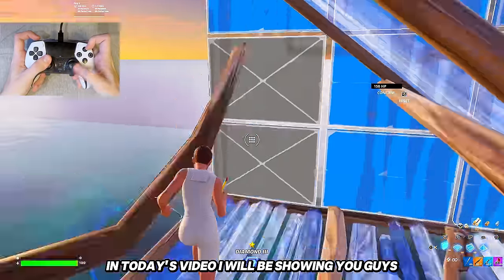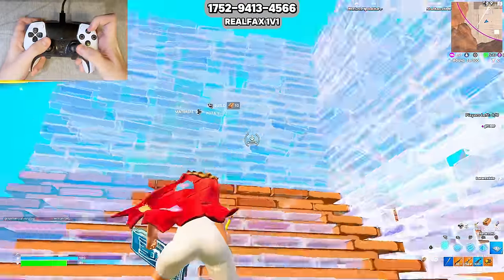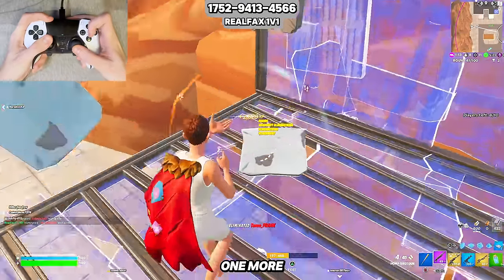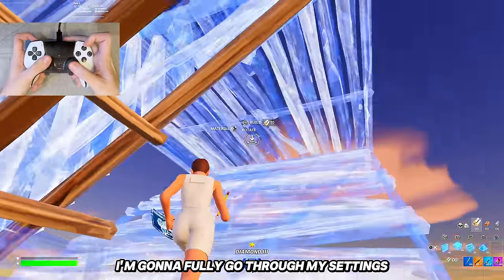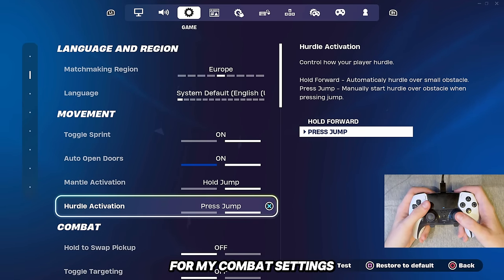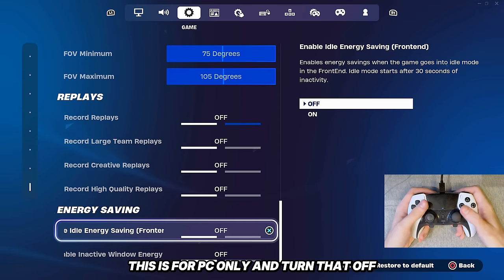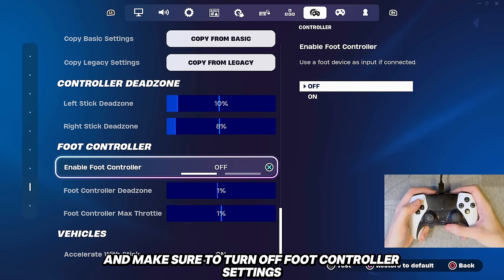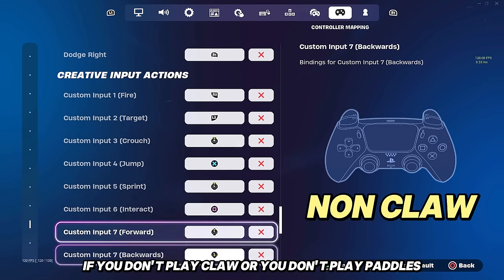NEW BEST Controller SETTINGS + Sensitivity in Fortnite Chapter 5 Season 2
NEW BEST Controller Settings for Controller Players on Console in Fortnite Chapter 5 Season 2
Fortnite Console Performance Mode + Reduce Input Delay (XBOX / PS5 / PC)

Get Performance Mode on Console and Reduce Input Delay on Console! Best Sensitivity Guide Tutorial & Fortnite Settings Explained for Beginners! EDIT Faster on Controller and Console + Best AIMBOT Controller Sensitivity in Chapter 5 Fortnite 2024. Best Fortnite Graphic Settings for Console Players (Best Colourblind mode in Fortnite) UPDATED Fortnite Controller PRO Linear Settings & BEST Exponential Settings (Fortnite Claw Keybinds + Fortnite Controller Keybinds)

0:00 Gameplay
3:17 Settings

Fortnite Unreal Ranked Speed run with these settings (Hit Unreal Rank Fast) + Fortnite Tilted ZoneWars ASMR HandCam Gameplay with Commentary! PS5 DualSense EDGE PRO Controller Satisfying ASMR 😴 4K 120FPS Console Controller HandCam Fortnite Chapter 5 Season1 Tilted Zone Wars Gameplay

My Channel is all about- Fortnite Tips and Tricks on how to improve!
Best Controller Settings and best console settings! How to Reduce input delay in Fortnite in 2023!
Best Colorblind Settings in Fortnite (deteuranope, protanope, and tritanope) Best performance mode in Fortnite. I have Fortnite Guides and Tutorials for Beginners and Experienced players, Best Creative Maps in Creative 2.0 and Edit Course maps.Fortnite Controller Ranked and Arena Gameplay. Hit Unreal Rank Fast in Fortnite. Best ZeroBuild Settings in Chapter 5